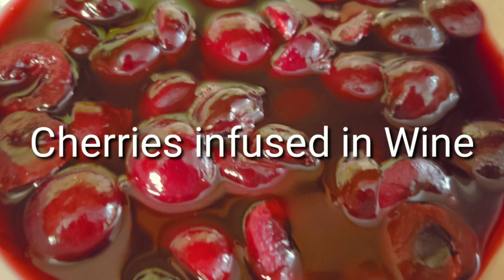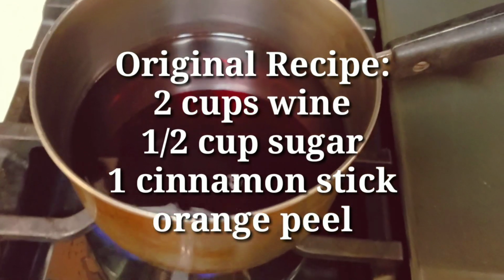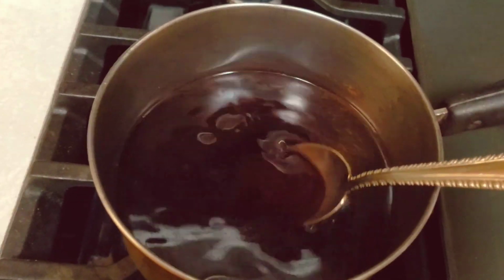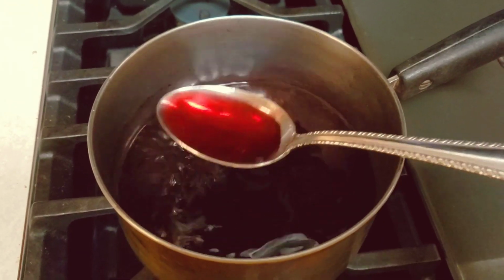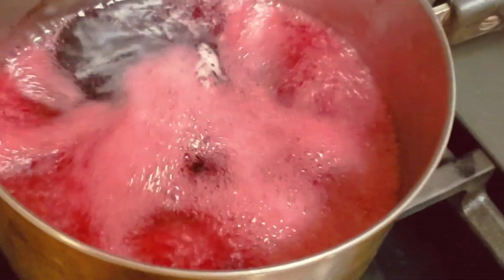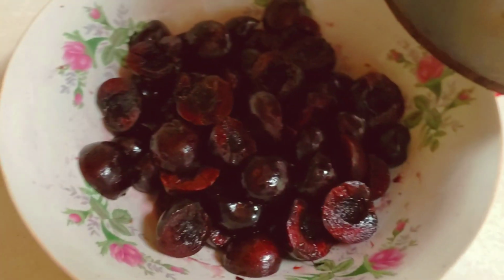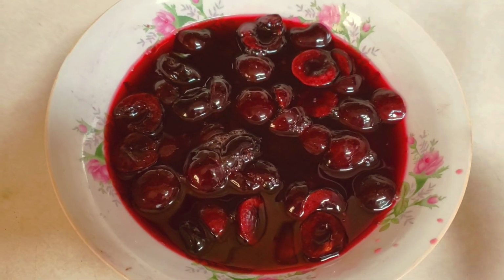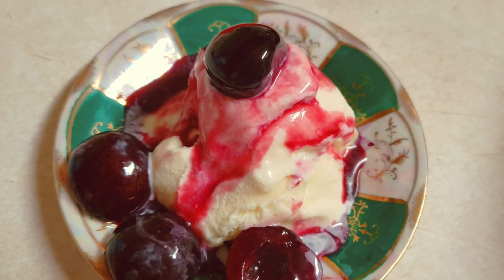Cherries infused in red wine recipe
This is an easy recipe to use up your cherries.   They taste great on ice cream or angel food cake.